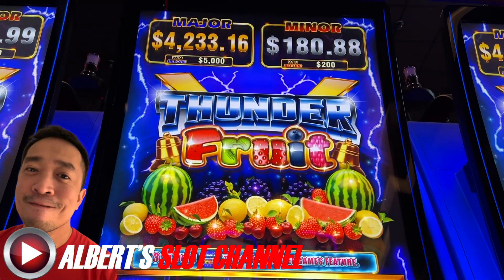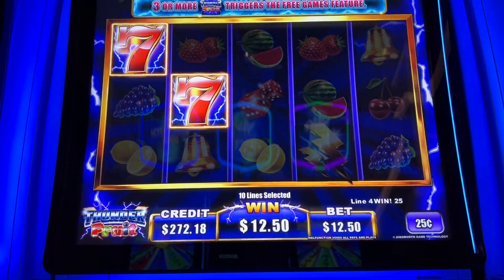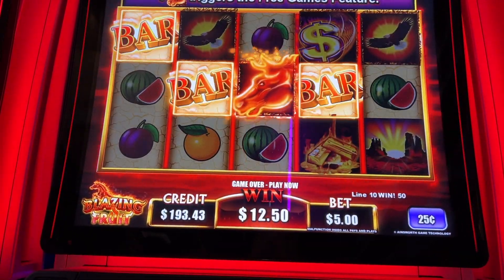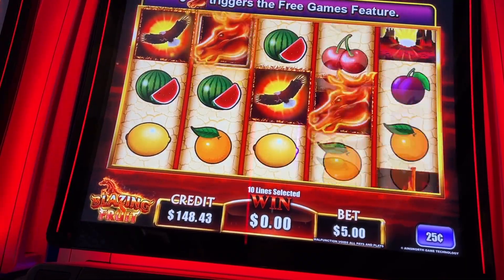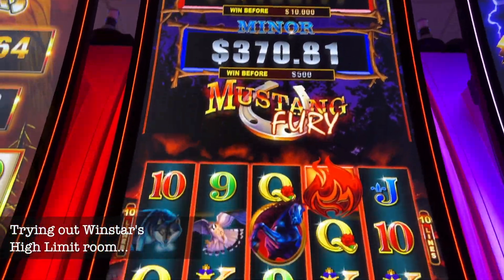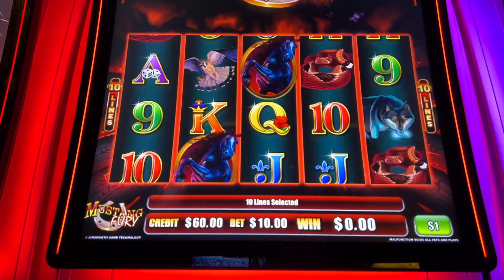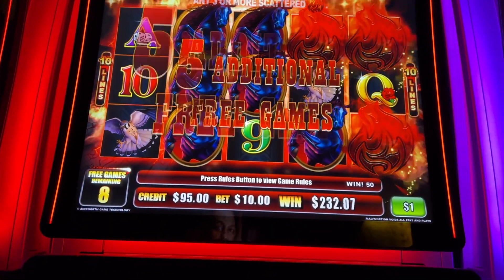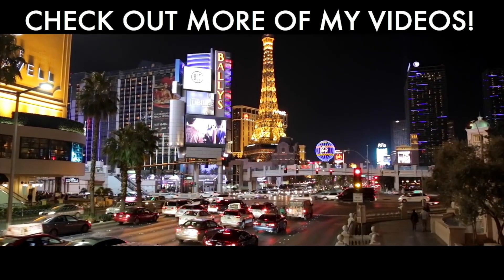★JACKPOT HANDPAY!★ ALL THE HORSES!!! MUSTANG FURY & BLAZING FRUIT Slot Machine (AINSWORTH)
★JACKPOT HANDPAY!★ ALL THE HORSES!!! MUSTANG FURY & BLAZING FRUIT Slot Machine (AINSWORTH). My first jackpot at WinStar World Casino (Thackerville, Oklahoma) on my cross-country drive from DC to Vegas. Good 'ol Ainsworth (and NEW Ainsworth) pulled through! 🐎🍒